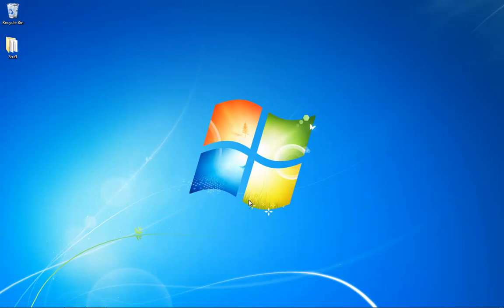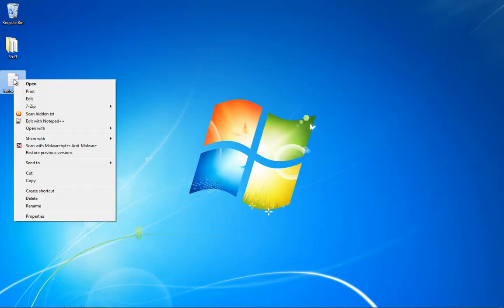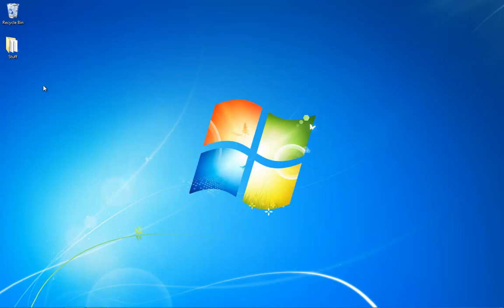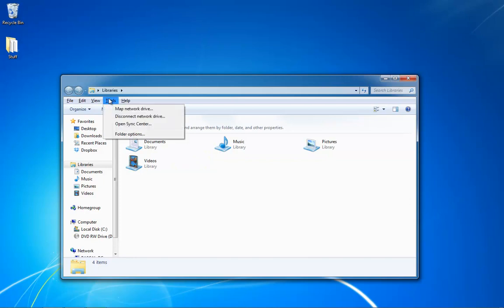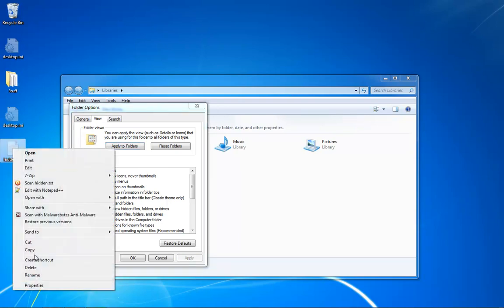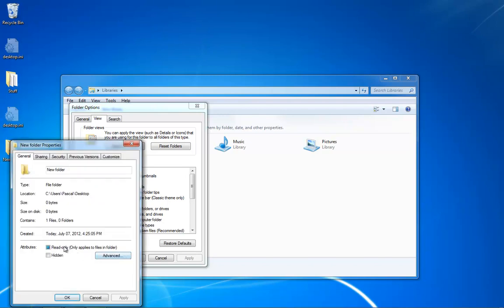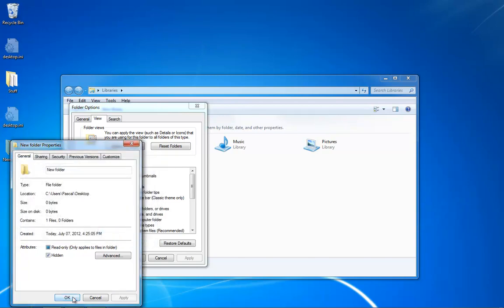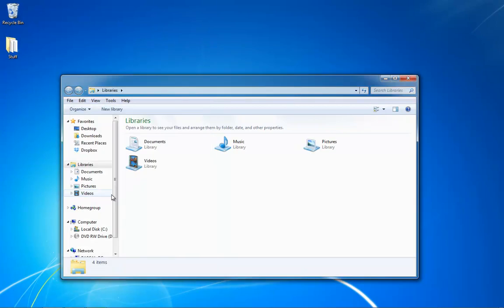How to hide a file or folder on Windows by marking it as hidden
This is a quick tutorial on hiding a file or folder on any version of Windows by marking it as hidden